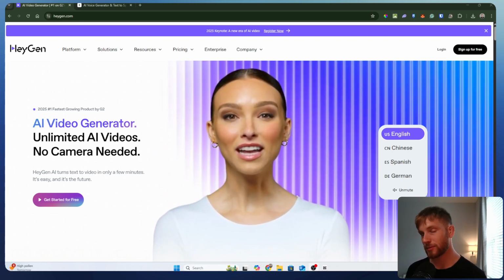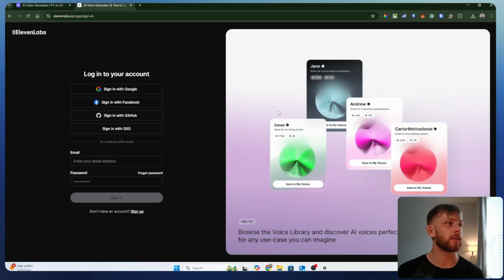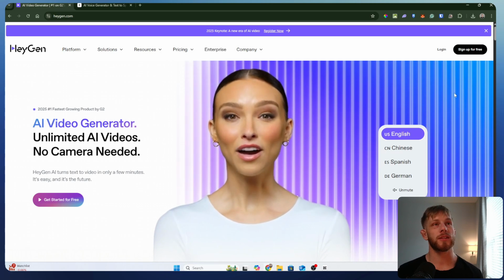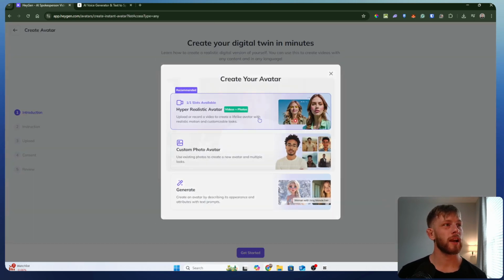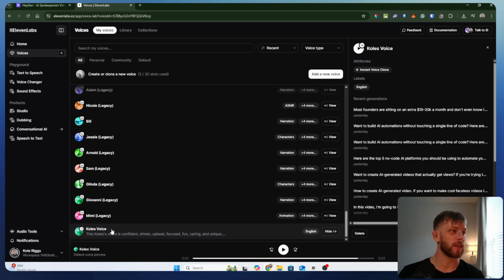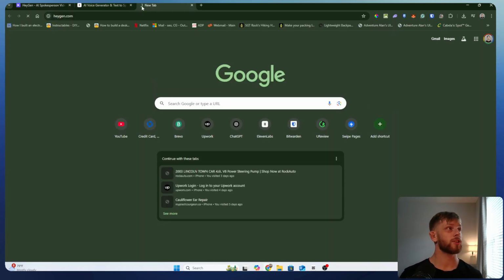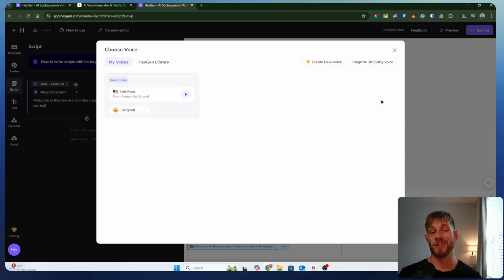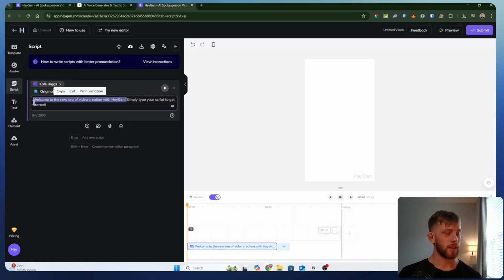Create a Hyper-Realistic AI Clone of Yourself (Voice + Face) in Under 30 Minutes